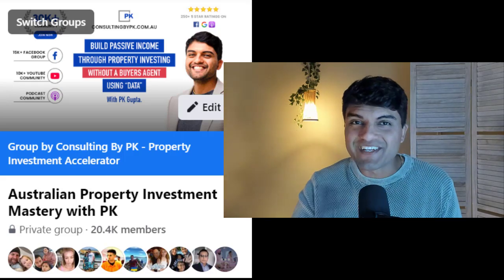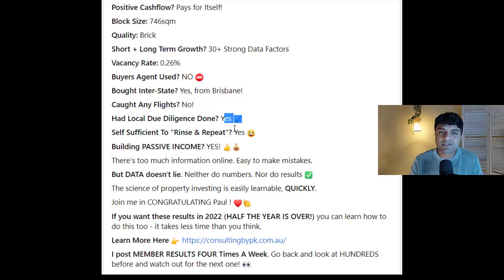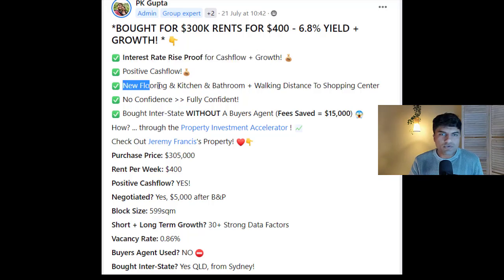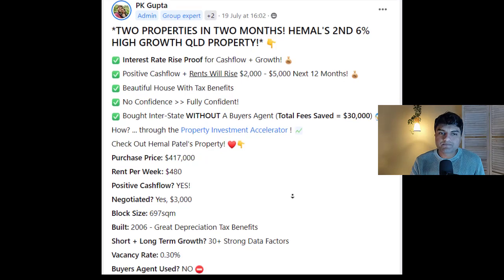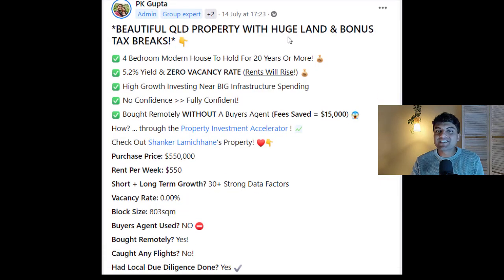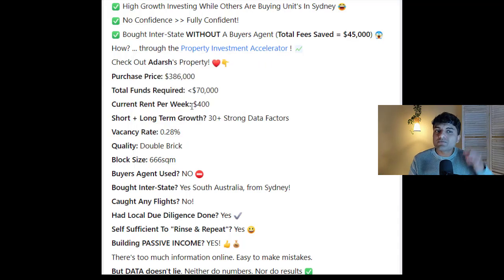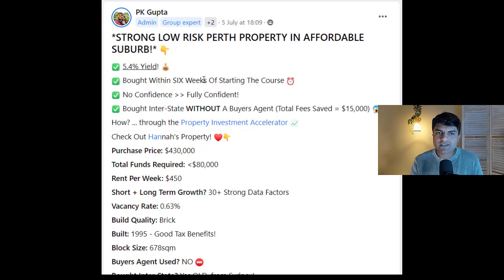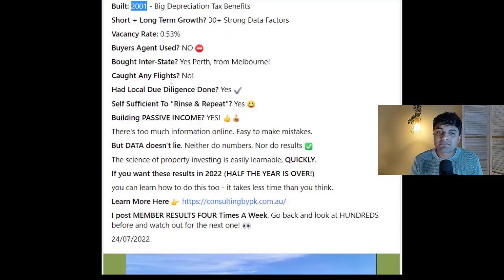Interest Rate PROOF Investment Properties! What We're Buying Right Now! July 2022 Property Deals 🏠💰😎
Building Wealth & Passive Income through Australian Property Investing is just as easy in 2022 as it was in previous years.

Boom or no Boom, we outperform the average housing market by a LONG WAY using DATA!

Here's my monthly "Show & Tell" to reveal real deals that are verifiable.

There are hundreds more to showcase too - all bought WITHOUT needing a Buyers Agent.

Chapters:
00:00:00 - What Does a Good Investment Property Look Like?
00:01:44 - Real Estate Investing Tips
00:03:23 - The Power of Networking and Education
00:05:04 - Positive Cash Flow in Real Estate Investments
00:06:44 - Investment Property Examples
00:08:26 - High Yield Property Investment
00:10:02 - Generating Passive Income in Real Estate
00:11:48 - Investing in Perth Real Estate
00:13:26 - Creating Sustainable Passive Income
00:15:16 - Growing Your Tree of Financial Happiness

LEARN MORE 👇

💡 I Help People Achieve PASSIVE INCOME Through Property Investing Using Our Unique Data-Driven System, So You Can Confidently Buy Top 5% Growth & Cashflow Property, WITHOUT Wasting Months Doing "Research", Spending Weekends At Inspections OR Dropping $15k On Buyers Agents Each Time

💡 Top Ranked No "BS" Podcast On Spotify/ Apple Podcasts/ YouTube Music

💡 How I Built My $25m Debt-Free Property Portfolio By Age 35
💡 How I Bought My 1st $3m Dream Home Debt-Free By Rentvesting

📥 MESSAGE ME!